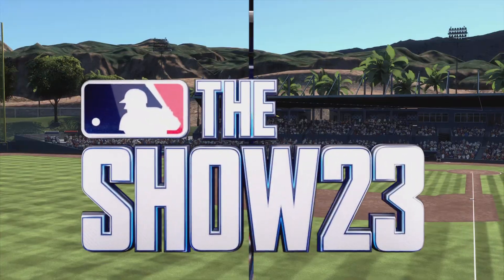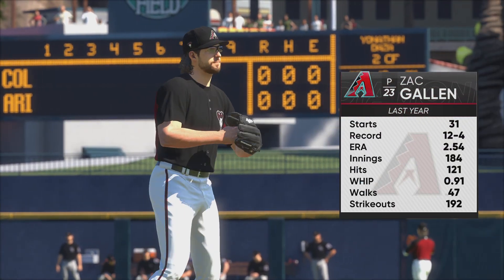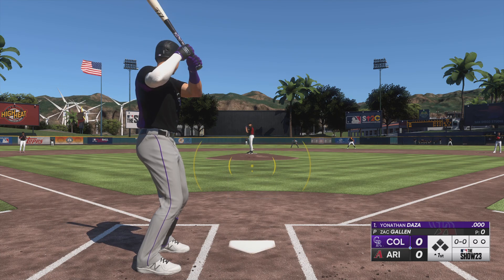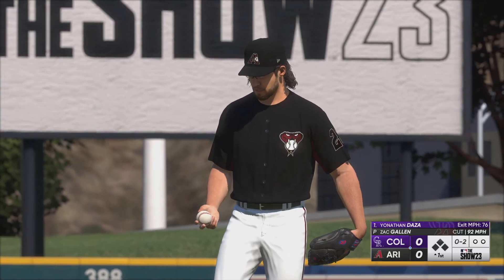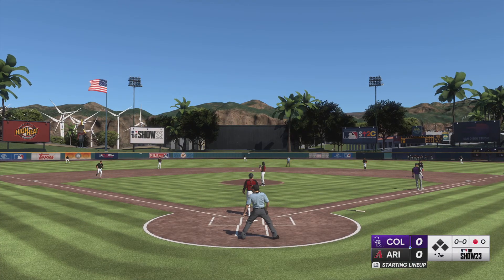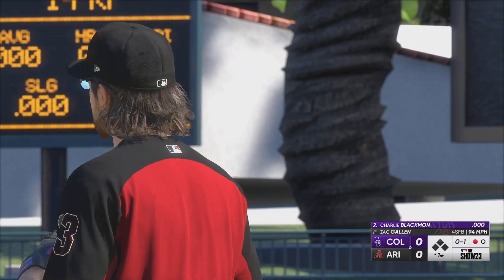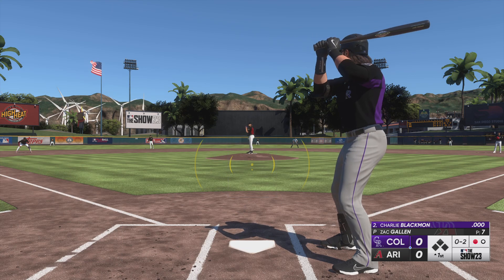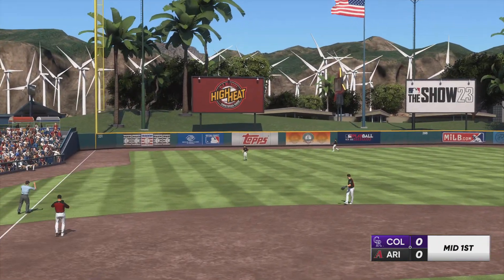MLB The Show 23 | Colorado Rockies VS Arizona Diamondback Spring Training